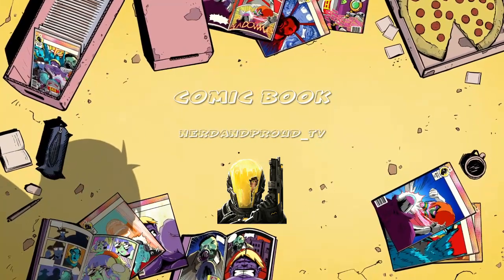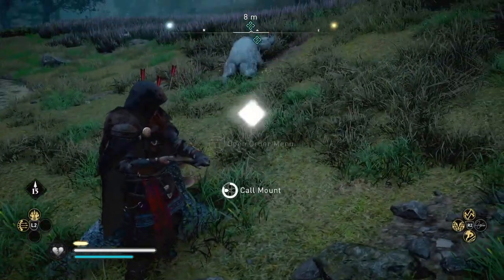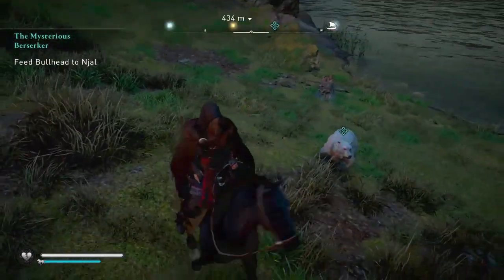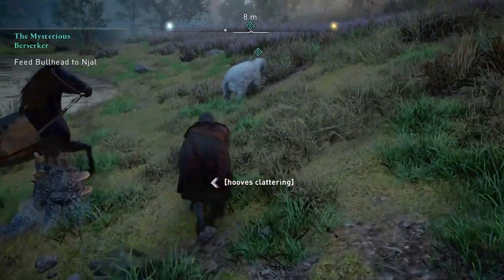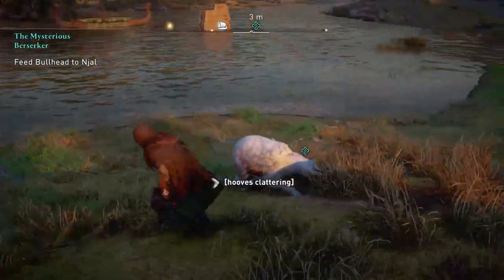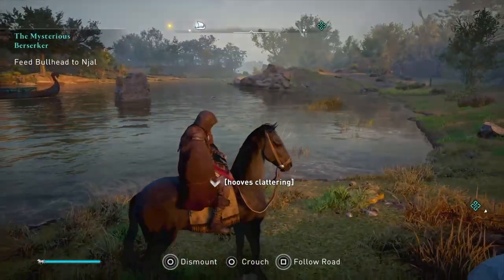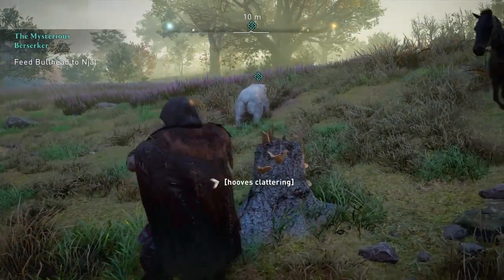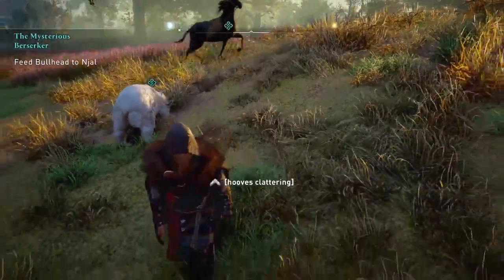How to fix the Njal (Bear) stuck Glitch in Assassin's Creed Valhalla